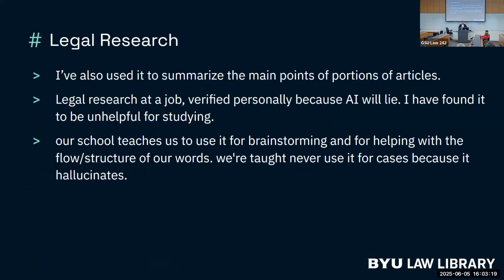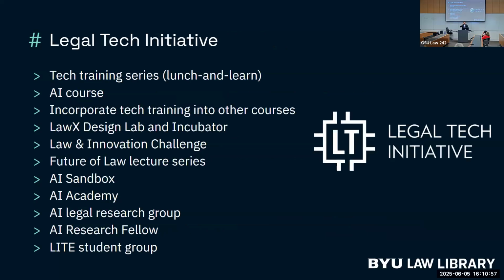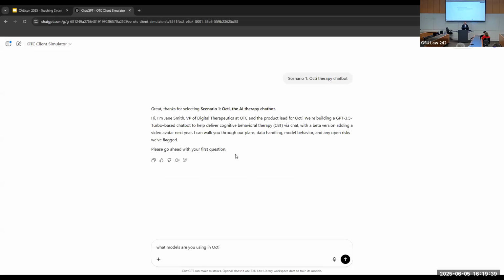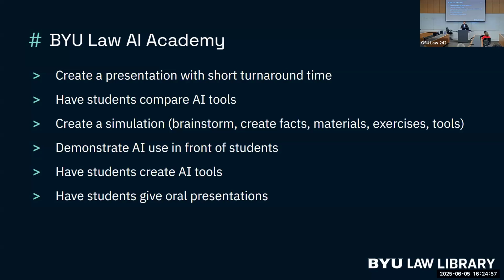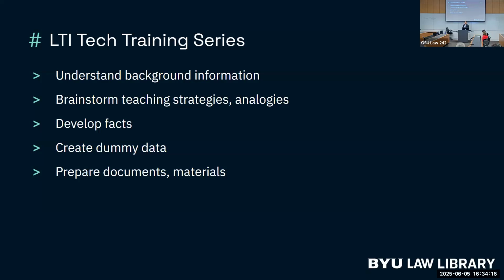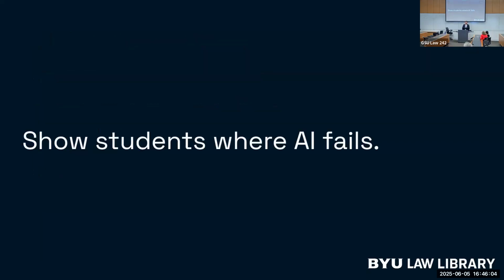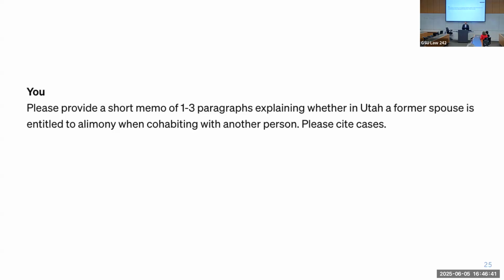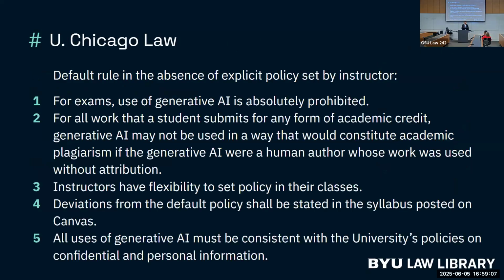Teaching Smarter: Leveraging AI for Classroom Preparation, Instruction, and Assessment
Speaker: Nick Hafen, BTU Law School
4:00 PM June 5 2025

Law professors face increasing demands on their time, particularly as they strive to prepare students effectively for an increasingly technology-driven practice environment. In this session, we explore practical, proven strategies for harnessing generative AI to streamline and enrich your teaching preparation process. Participants will learn how to efficiently create customized course exercises, tailored assignments, comprehensive lesson plans, and clearly structured course materials by leveraging AI-powered tools.

Additionally, we’ll discuss key considerations for developing and drafting clear, enforceable AI-use policies that fit the unique needs of different types of courses and assessments. You'll gain insights on crafting policies that not only define acceptable AI usage but also guide students toward ethical, responsible practices.

We will  address how to integrate generative AI  into your existing assignments and classroom activities to ensure students gain meaningful exposure to generative AI tools organically, without necessitating separate, dedicated class sessions devoted solely to AI instruction.

Participants will leave this session equipped with actionable resources, concrete strategies, practical examples, and flexible policy frameworks. These tools will  reduce your preparation workload while improving the quality, help you manage and set clear expectations for AI use in your courses, and ultimately enhance student learning and readiness for technology-rich legal practice.